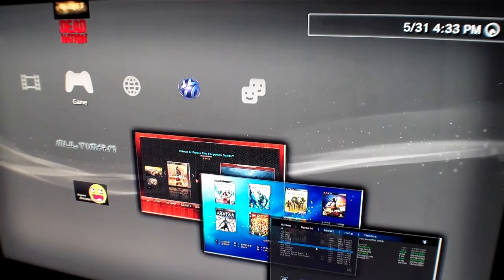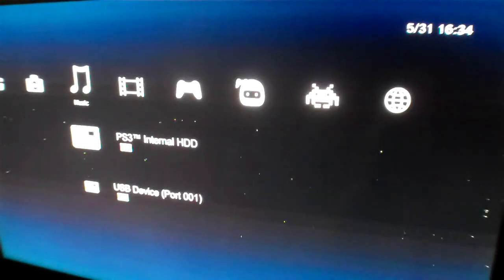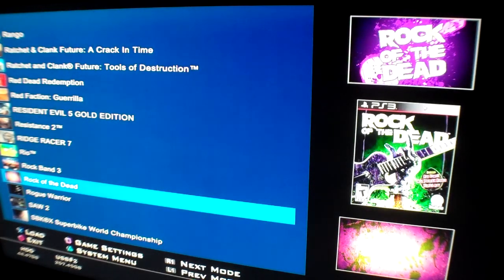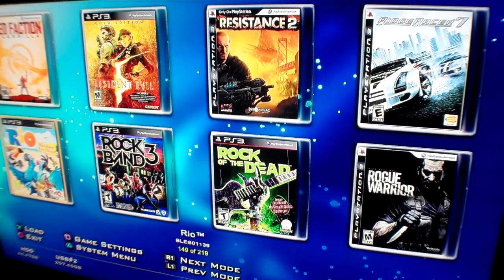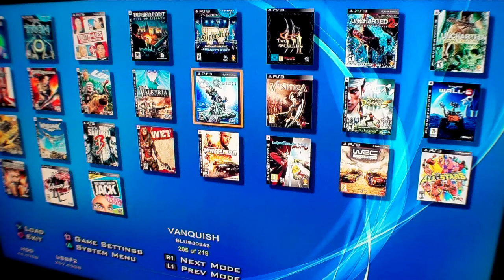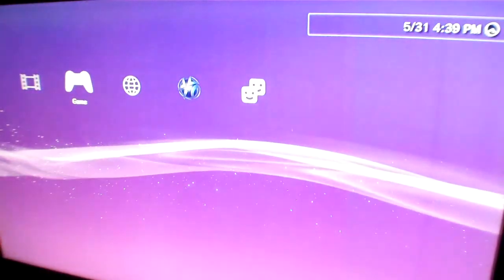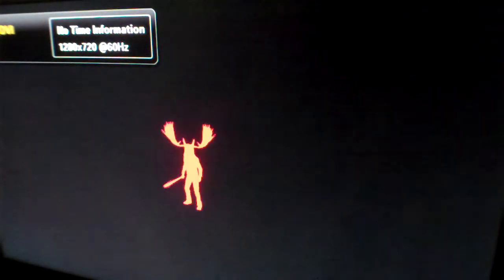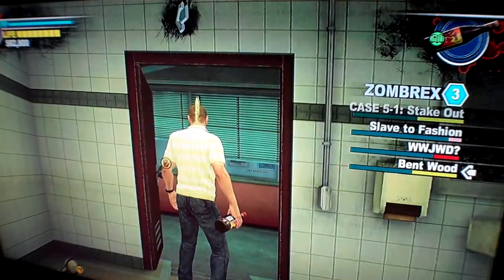Latest MultiMan PS3 CFW Game Backup Manager My Experience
I just wanted to shoot a quick video for people to show the all new MultiMan for PS3's that have been modified with the custom firmware.  I am currently running 3.55CFW with a few little patches applied for further functionality.  I'll walk you through the interface of MultiMan and show you how I am able to launch my game backups.